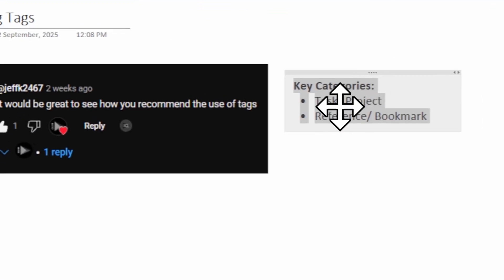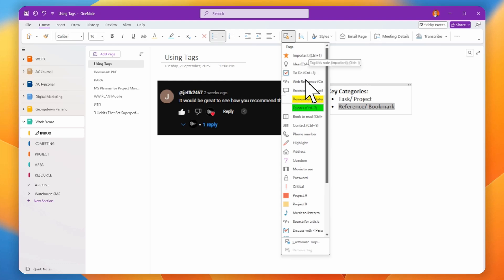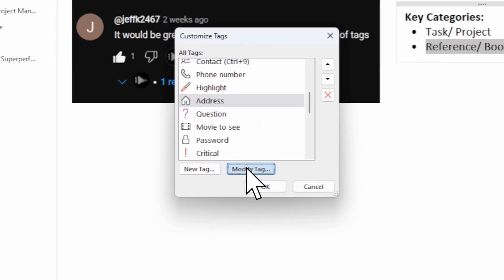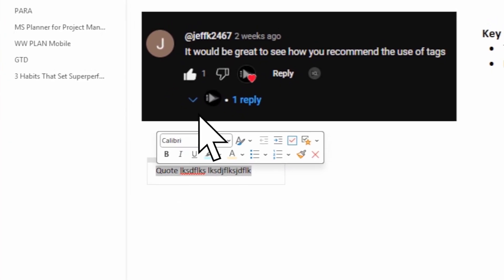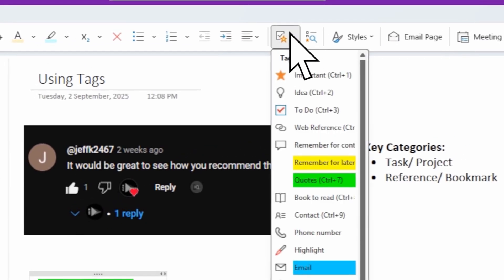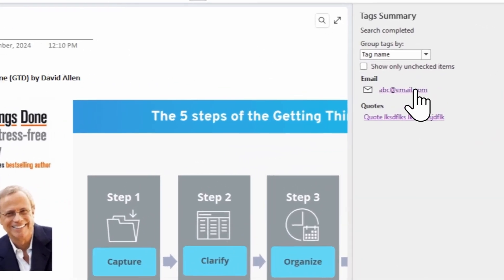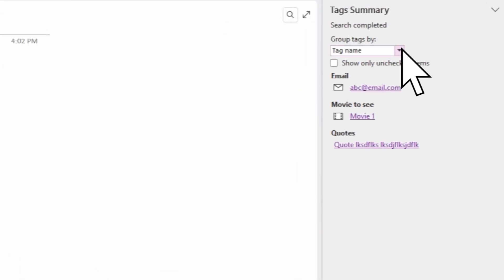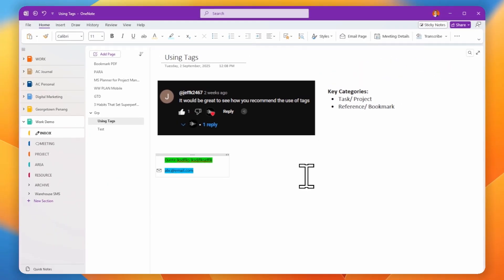Make Your Information Super Organized With This OneNote Tip!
Here's how you can optimize your usage of OneNote to find all your information easily using the OneNote tag function. Follow this step by step guide to boost your productivity by having all your information within your fingertips in seconds.